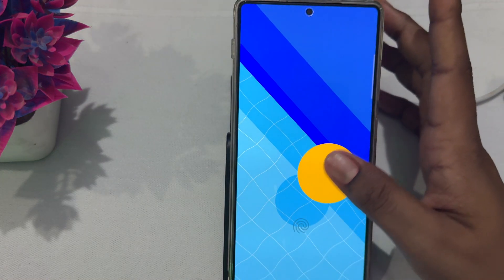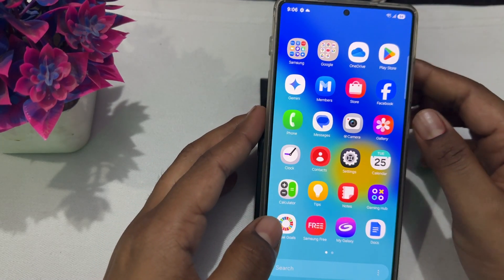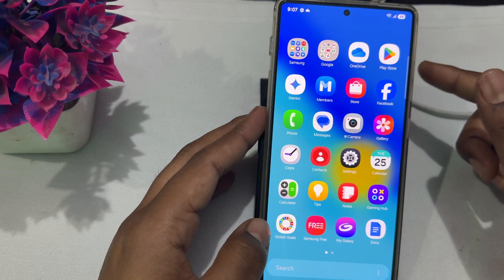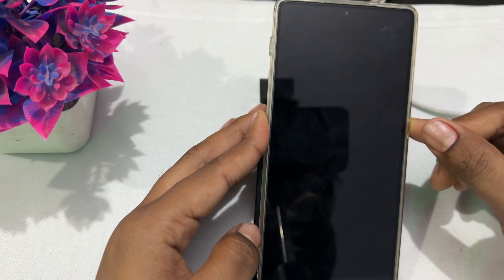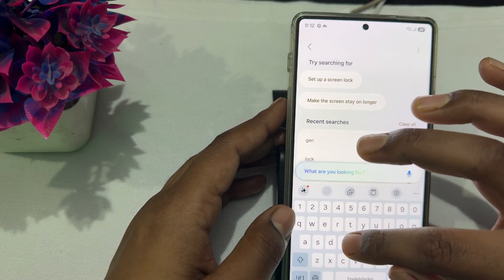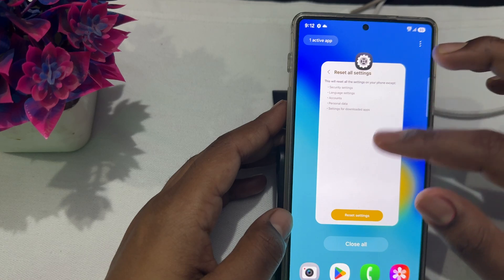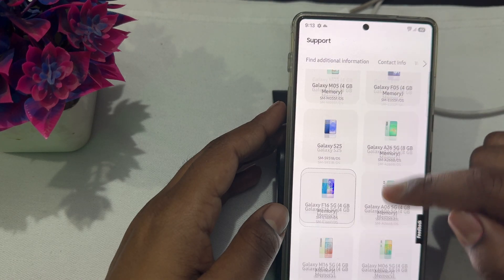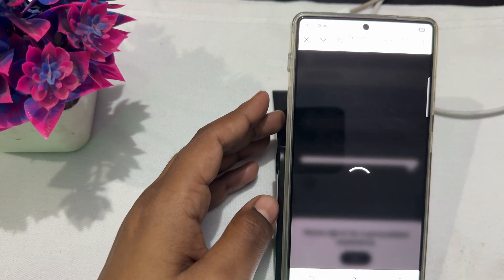Samsung Galaxy S25/ S25 Ultra Volume Button Not Working? Here's How To Fix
In this comprehensive tutorial, we address a common issue faced by Samsung Galaxy S25 and S25 Ultra users: the volume button not working. If you're experiencing difficulties adjusting your device's sound settings, this video provides step-by-step solutions to troubleshoot and resolve the problem effectively. We will explore various methods, including software settings adjustments, hardware checks, and potential fixes that can restore functionality to your volume buttons. Whether you're a tech novice or an experienced user, our guide is designed to help you regain control of your device's audio.

0:18 Fix 1: Clean The Volume Button
0:55 Fix 2: Restart Your Device
1:05 Fix 3: Test in Safe Mode
1:49 Fix 4: Reset Your Phone Settings
2:28 Fix 4: Contact Support